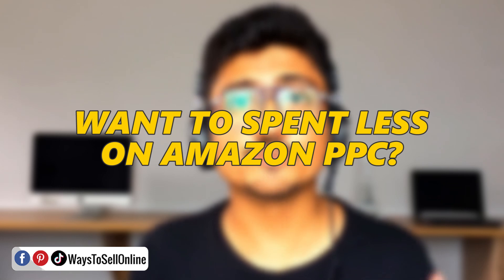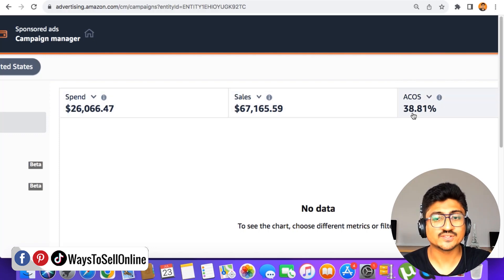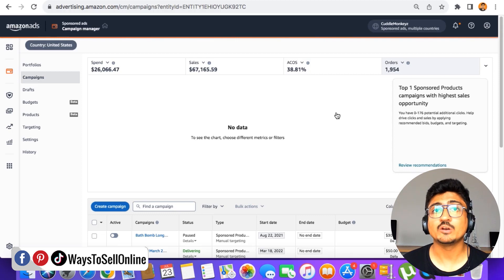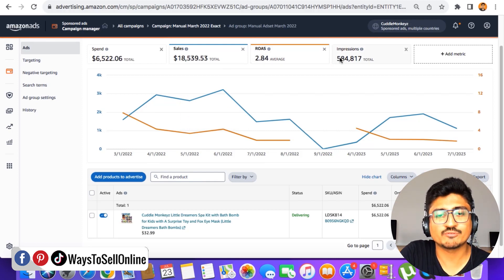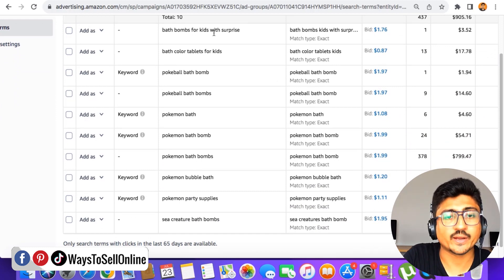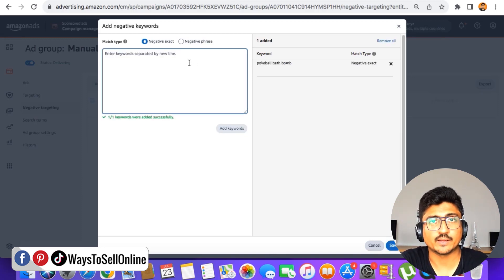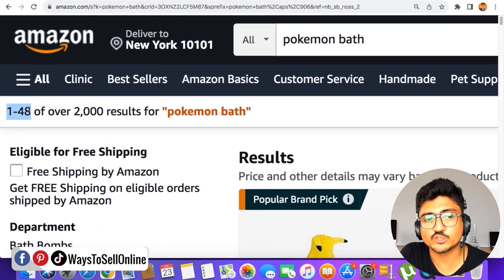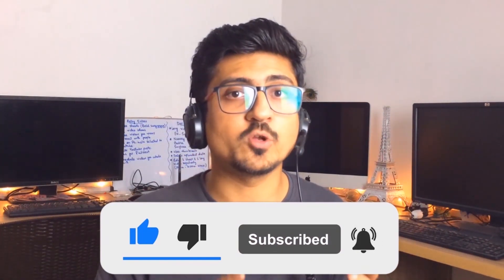How To Use Amazon Advertising Negative Keywords | Amazon PPC Negative Targetting Strategy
If you want to get good results from your amazon ppc campaign then you must need to exclude the negative keywords from your amazon ppc advertising campaign which are not performing, because by doing this you will be able to avoid negative targeting and let amazon fba ppc utilize your campaign budget only to those keywords which are performing best, so to learn the whole method keep watching ways to sell online.